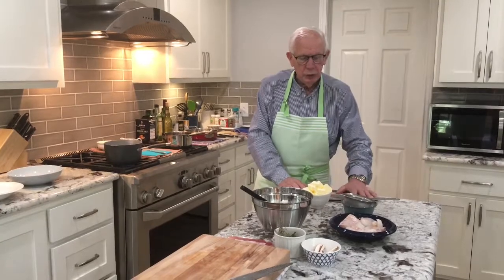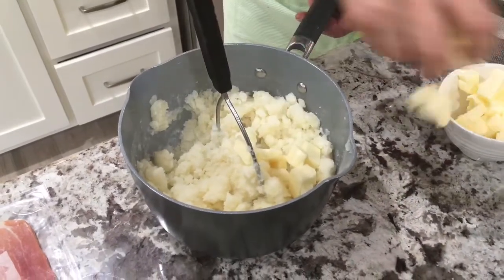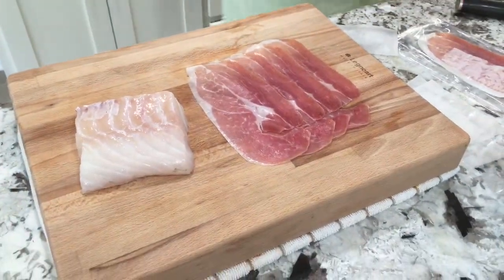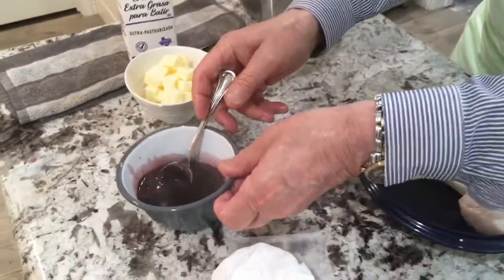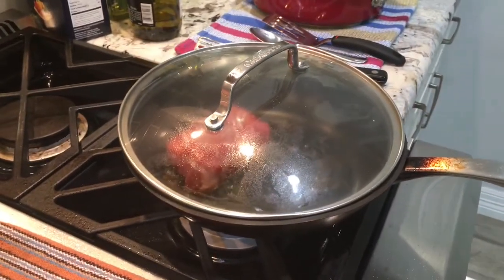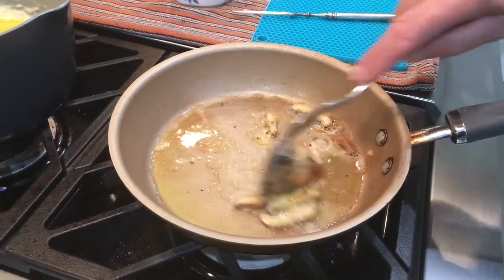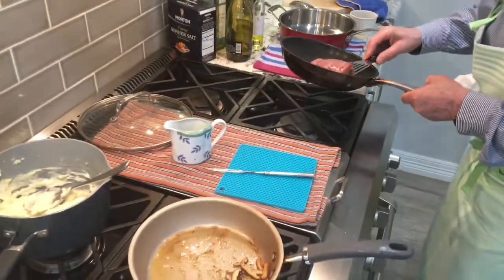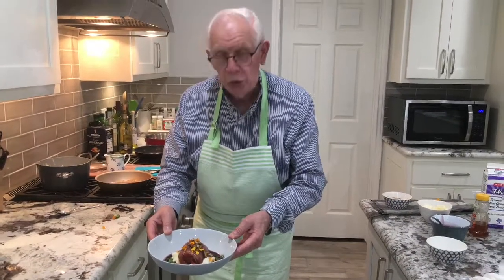Prosciutto wrapped Atlantic Cod & Mashed Potato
Atlantic cod wrapped in prosciutto and served over mashed potatoes with a red wine reduction and shiitake mushroom sauce